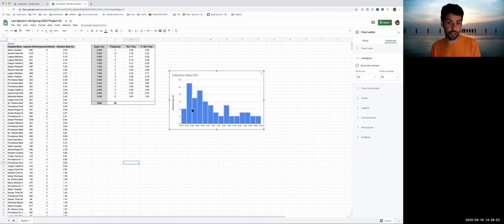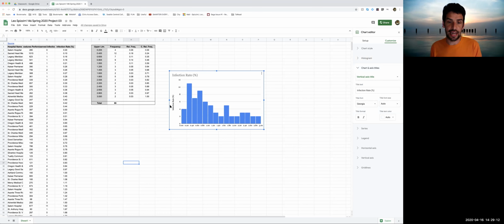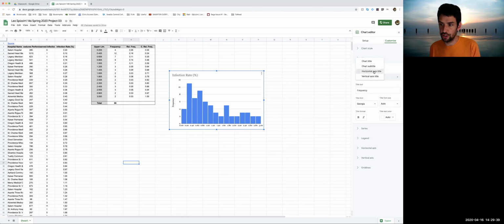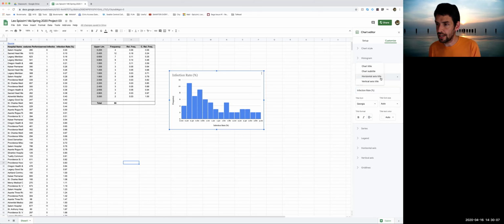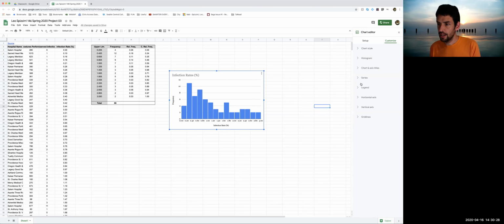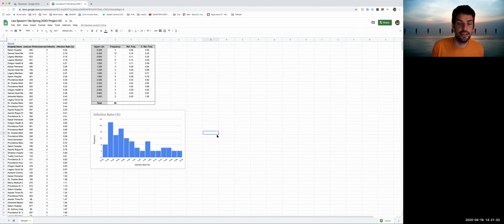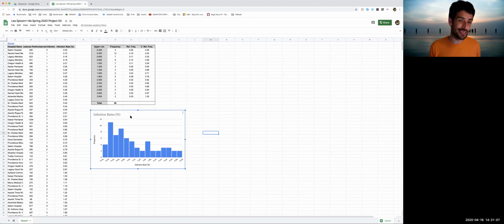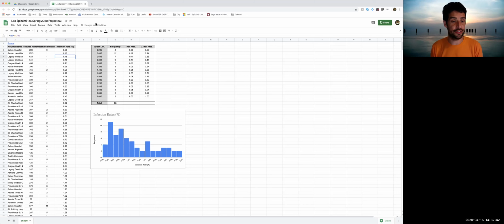146 2 2 Historgram Sheets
Making a histogram in Google Sheets